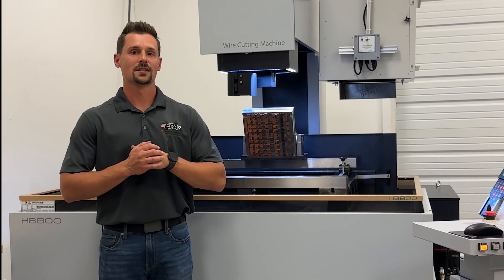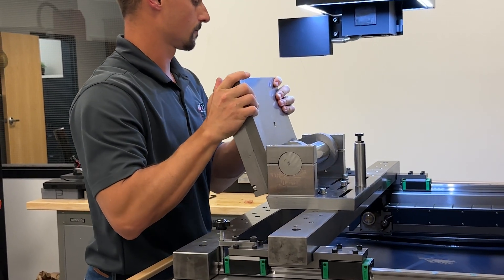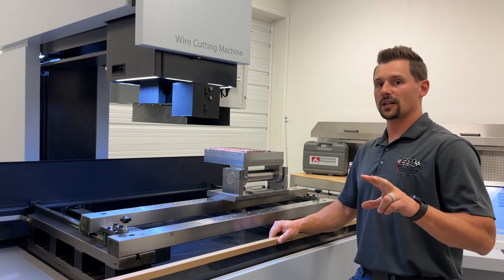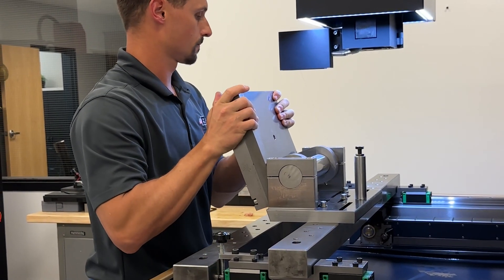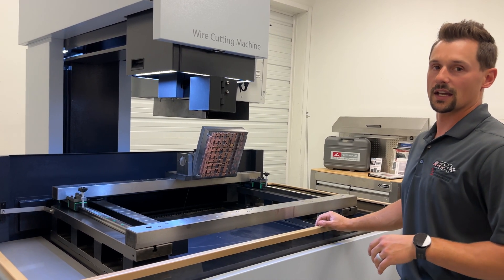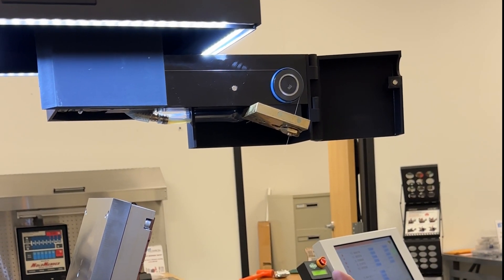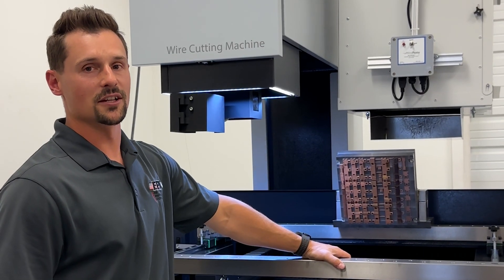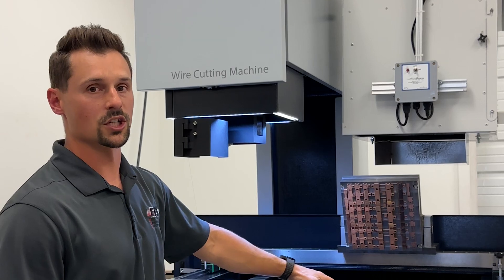Tilt and Slide Fixturing for 3D Metal Printed Build Plate Cut Off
NEW Product for 2024! The Tilt and Slide rail and fixturing system from EDM Performance Accessories. Specially designed and built for customers who are looking for the cutting advantages of Horizontal EDM without the complexity and draw backs of a single use horizontal machine. This system is the ultimate add on to our proven and industry leading HB series Wire EDM platform!

Through testing prototype horizontal systems and other cut off methods we found that the advantages with horizontal cutting and improved part fall off can be realized much easier than flipping the entire plate upside down. With a simple tilt of the plate, the parts naturally fall away from the plate and easily drop off. In builds the high populations of parts this can be a big advantage.

The core of this system is our new pivot table. This table is one of a kind and the only thing like it on the market. Extremely tight tolerances and very high rigidity. Operators can easily load plates flat like a table top and then simply flip the fixture to vertical or a 10 and 20 degree position. Flip position repeatability is +/-.0002" and it's built strong enough to easily handle plates over 500lbs. All systems come pre-drilled for EOS and Renishaw Additive Manufacturing build plates. Additional bolt patterns can be easily added as required.

The second step of this system was the angled wire. We developed our extension arm and guide angle plates to adapt to current HB series EDM's. This simple system bolts on in 45 minutes allows easy conversion from vertical or horizontal style cutting. By running the guide blocks at 20 degrees there is no additional wear on parts and no additional training needed from our traditional vertical cutting system.

The last part of this projects was making it as easy as possible for operators to load parts and then accurately move them to the back of the machine for cut off, even with heavy parts. So we placed the system on an accurate linear rail system for effortless movement from the front to the back of the machine.

Main Advantages
- Parts naturally fall away from the plate just like a horizontal cutting method. Greatly reducing any short outs or wire breaks, Even on heavily populated plates.
- Go from a full function 4 axis vertical EDM to a Horizontal style cut off in 45 minutes. Gives shops the ultimate flexibility in 1 machine tool.
- Very simple system on a proven EDM platform ensures great reliability and simplicity.
- Cut up to 3, 250mm build plates in one run. Increases overnight and un-attended production.
- Easily retrieve parts at any point in the cut off processes to begin post processing without stopping the cut off.
- The lower head is out of the way of any falling parts.

Come see this new system in action at RAPID + TCT Booth 2652
Reach out with questions or quotation requests!